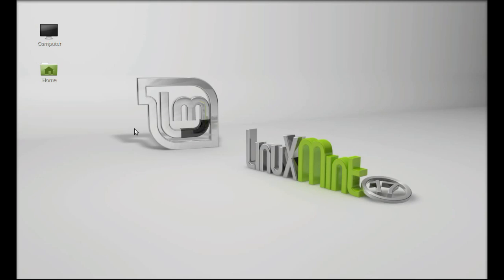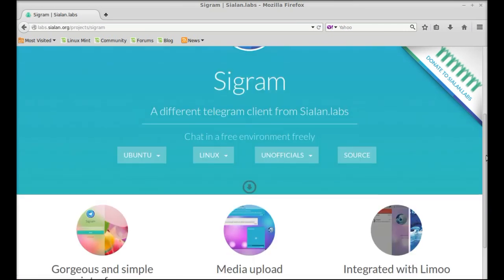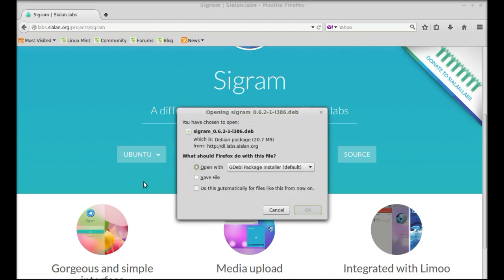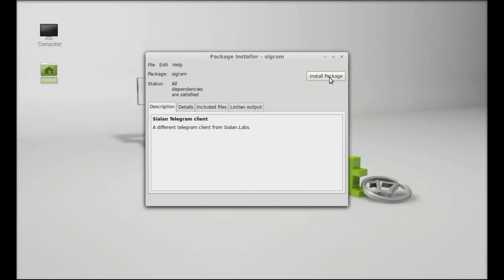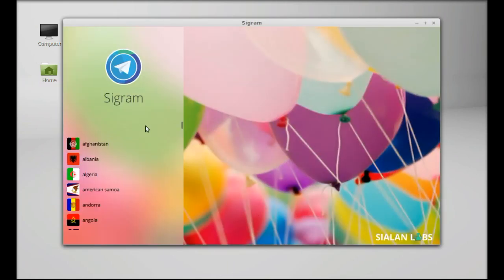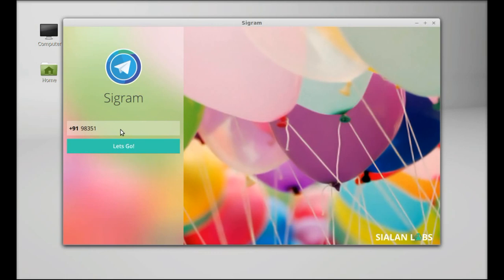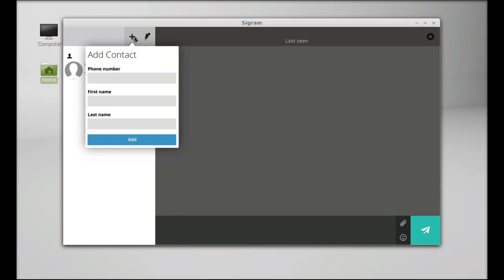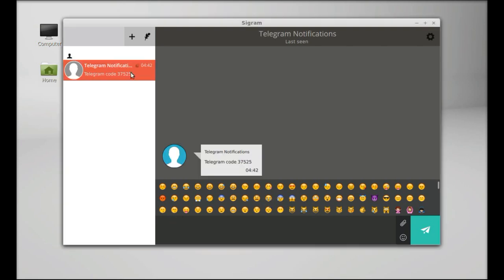Sigram : A Desktop Telegram Messenger For Linux Mint (Ubuntu)